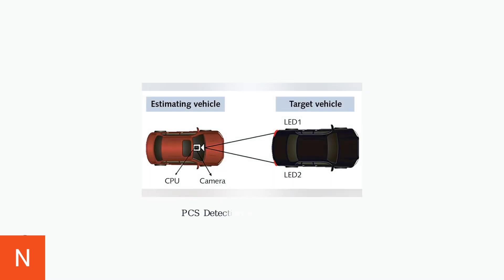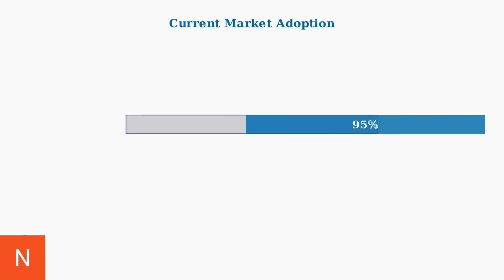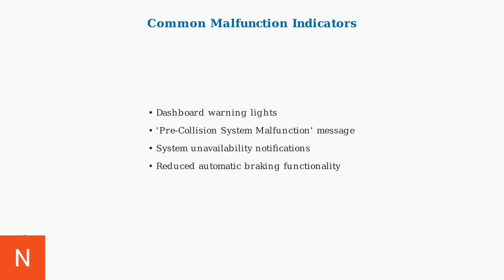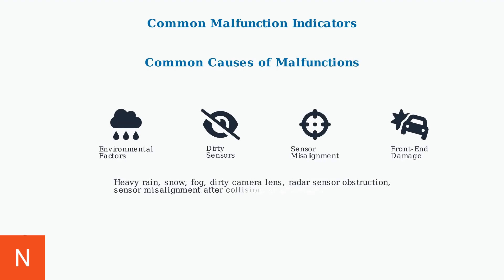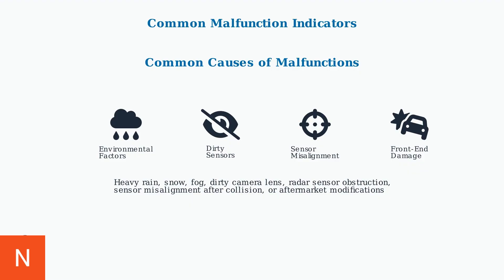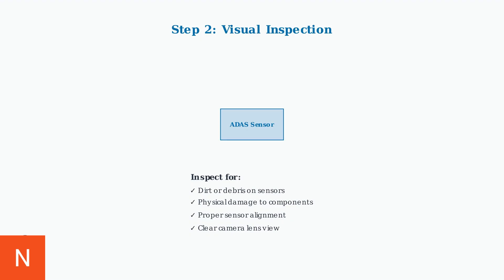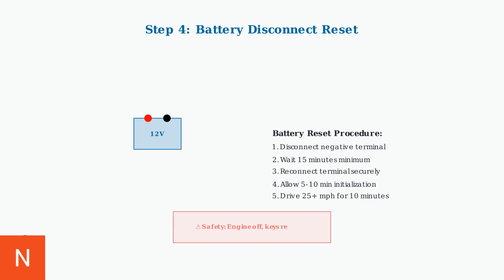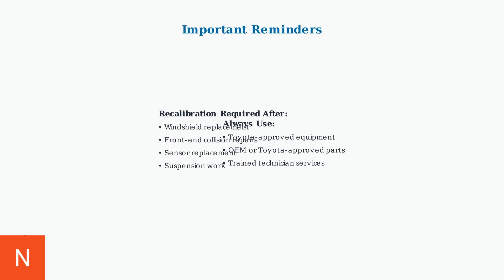How To Fix & Reset Toyota Pre-Collision System (PCS) Malfunction – Step-By-Step Repair Guide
Discover how to fix and reset your Toyota Pre-Collision System (PCS) malfunction with our detailed step-by-step repair guide. Ensure your safety today!